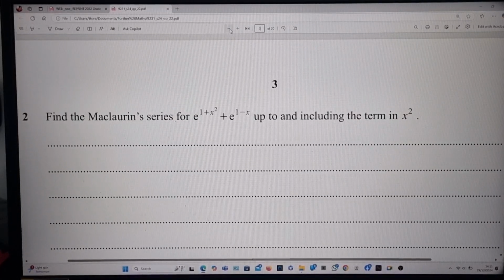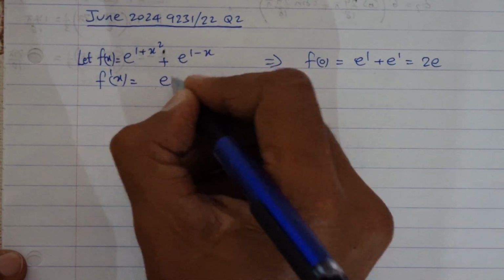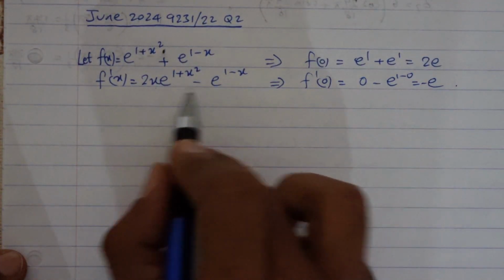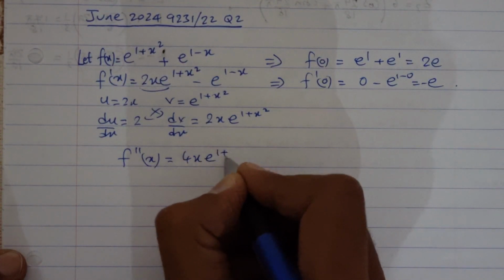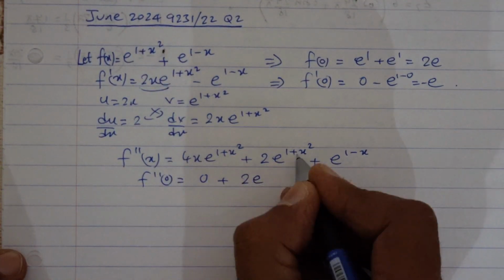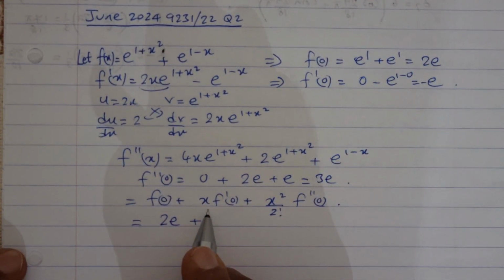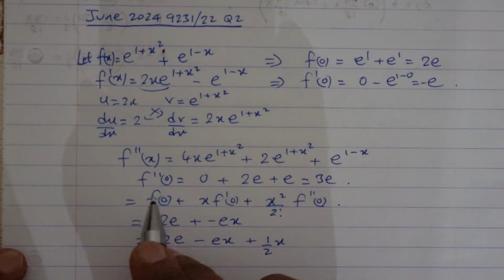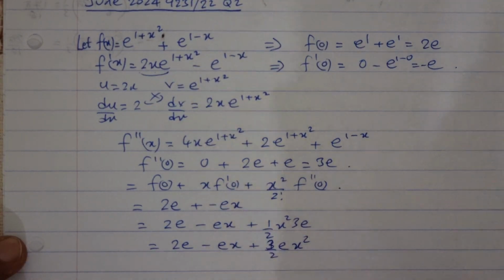June 2024 9231/22 Q2 Further Maths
The 2nd derivative should have had 4x^2 instead of just 4x. Sorry for the slip out.